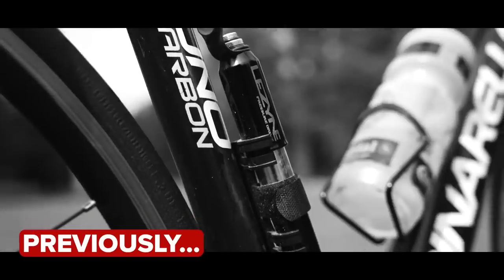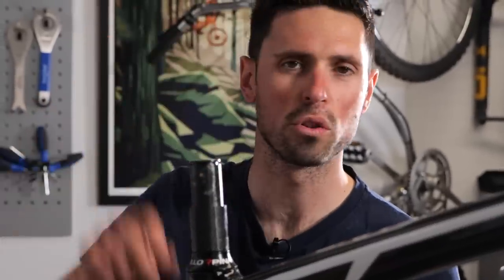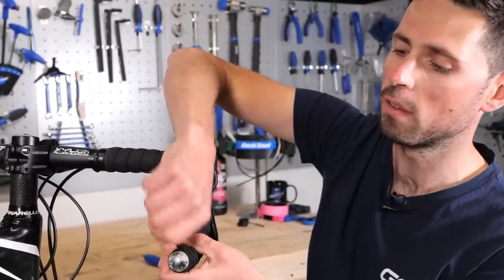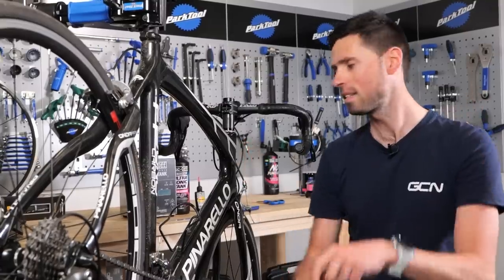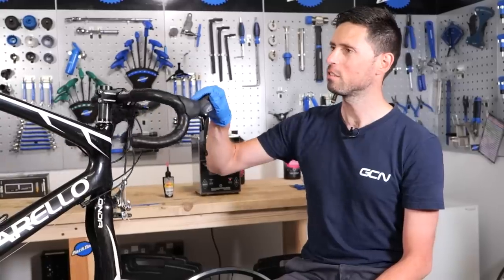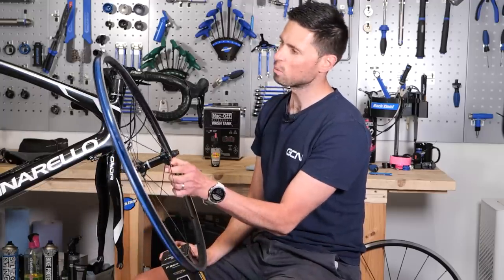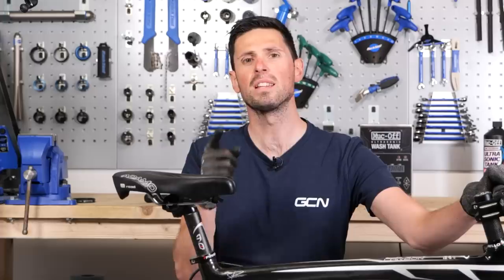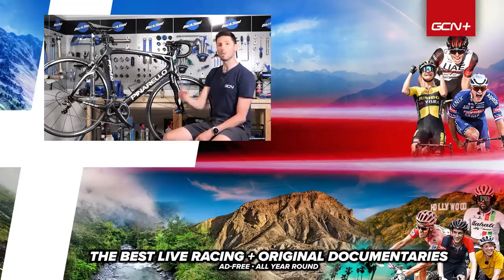Fixing Up The Cheapest Pinarello We Could Find!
Not too long ago,Ollie bought the cheapest Pinarello bike he could find on the internet and cycled it up the Stelvio Pass in Italy. But this bike is far from perfect and with a race just around the corner, Alex needs to fix it up, give it some much needed upgrades and getting rid of THAT stem extender.

What do you think of the upgraded Pinarello? Will Mark win on it?

Line of Work - Toby Tranter
Flower Petals - Justnormal
Not What I Expected - Smartface
A Much Needed Vacation - Matt Large
Conundrums (Instrumental Version) - Pandaraps
Golden Hour - Sarah, the Illstrumentalist